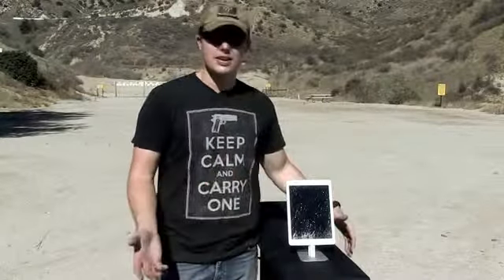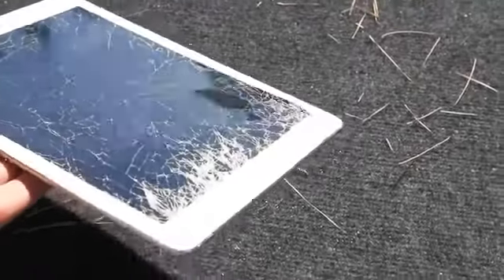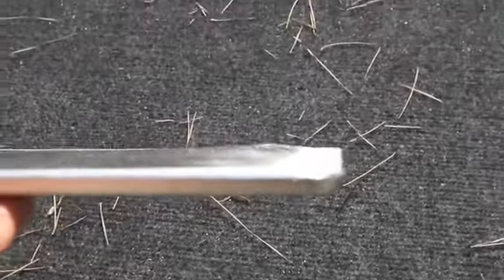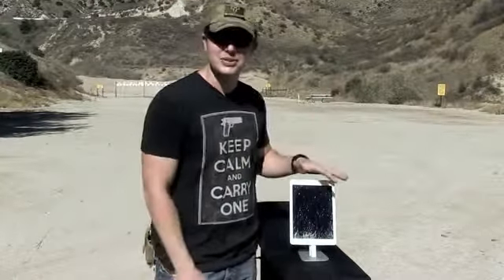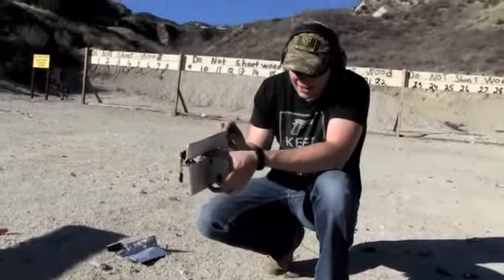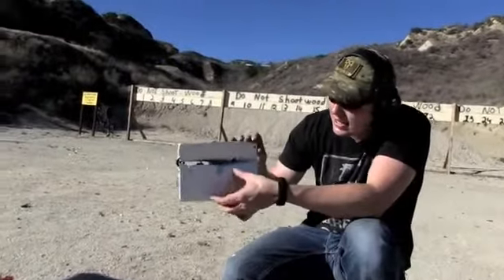iPad Air bị thả rơi và làm bia đỡ đạn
Nhandinhbongda.com - Tong hop khuyen mai cua moi nha cai !